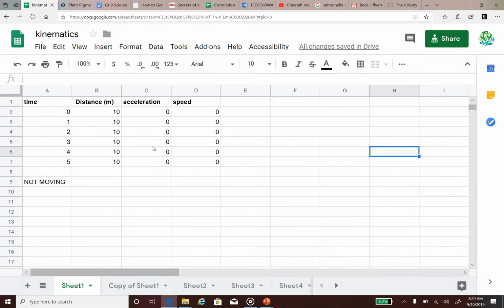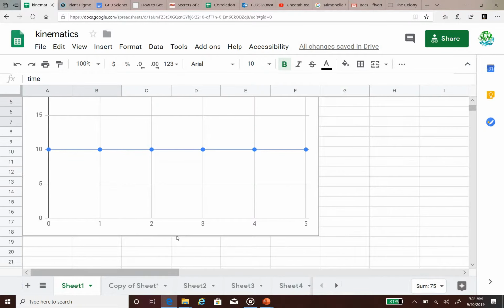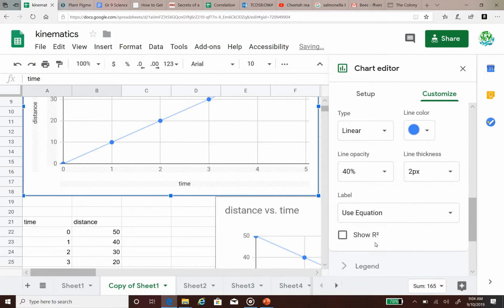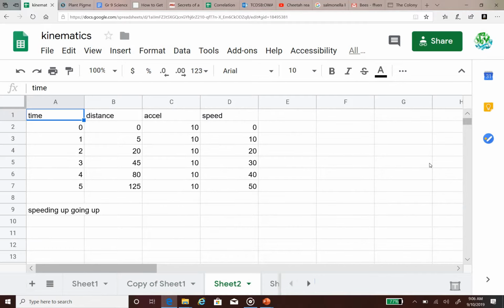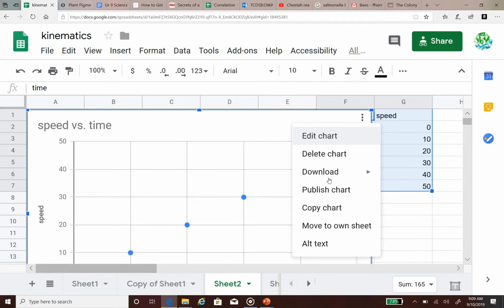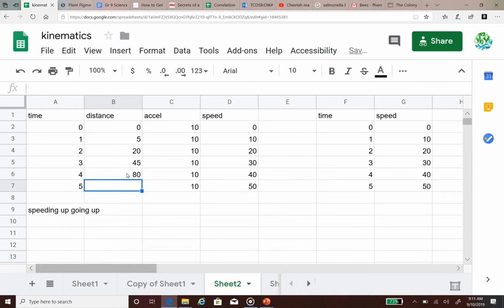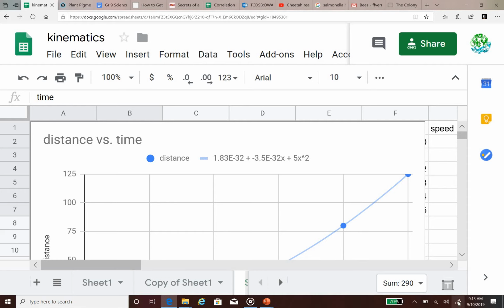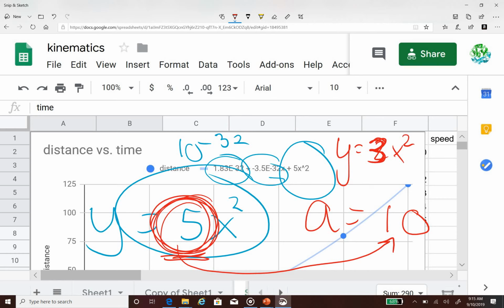graphing motion with sheets